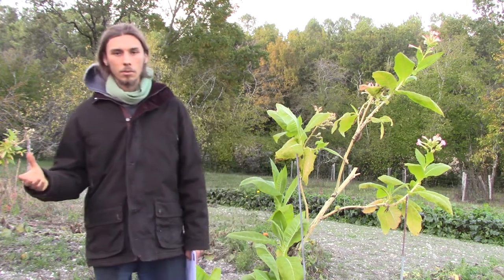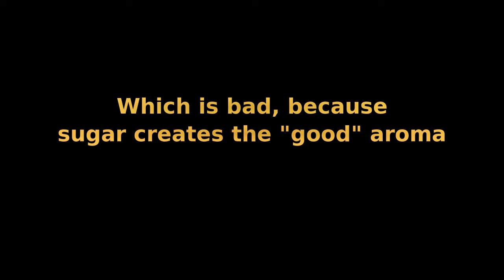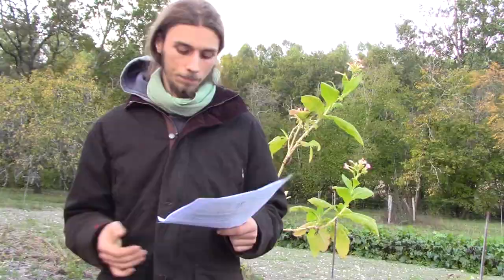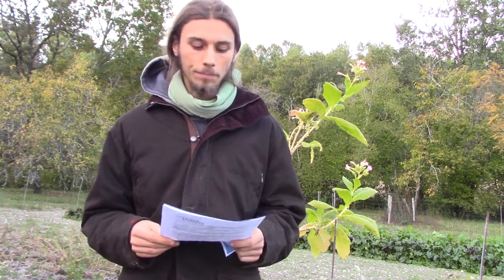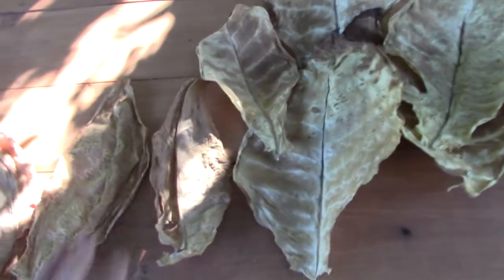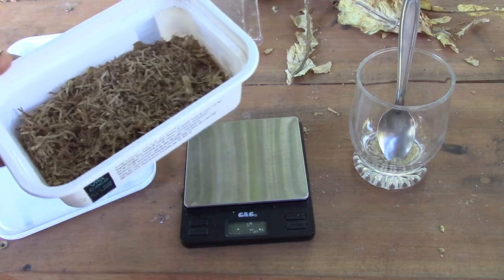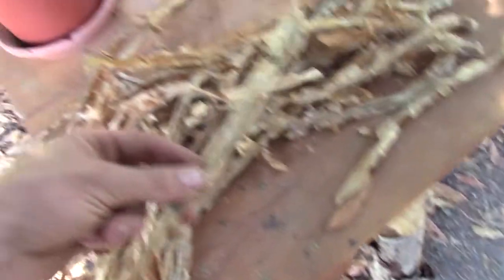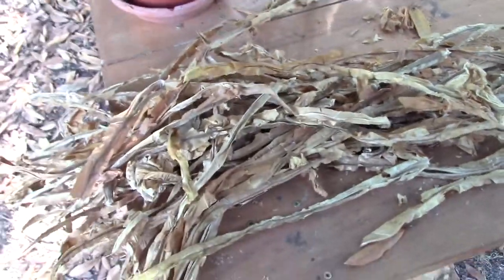How to control the quality of your self made tobacco?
I just try to see the effects of fermentation and other processings on tobacco.